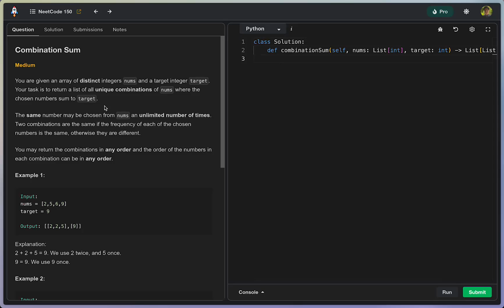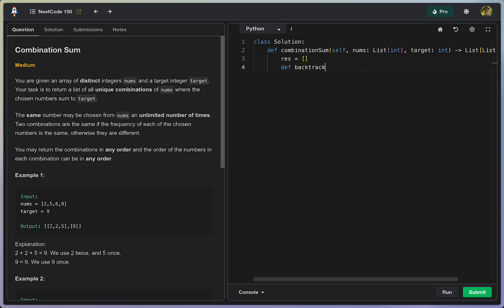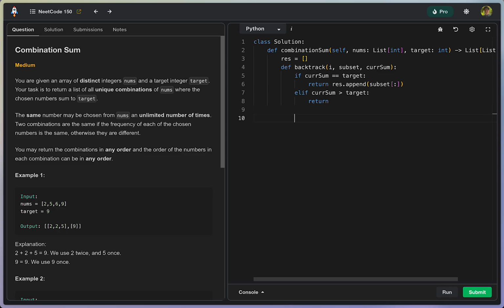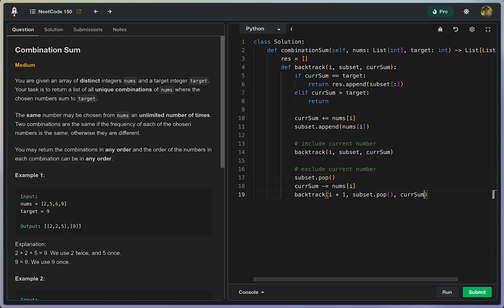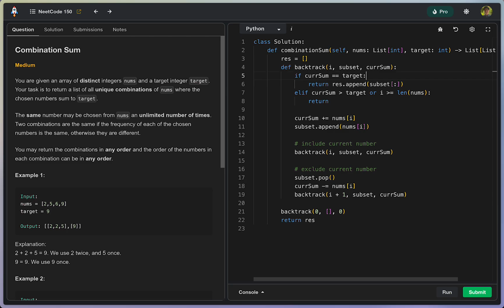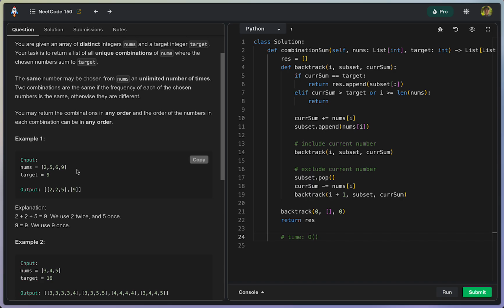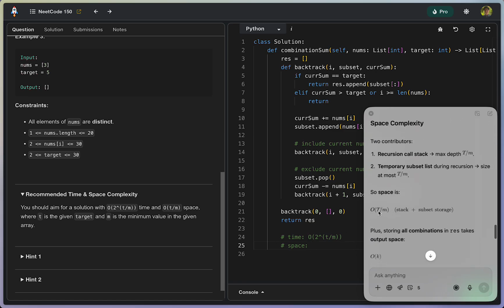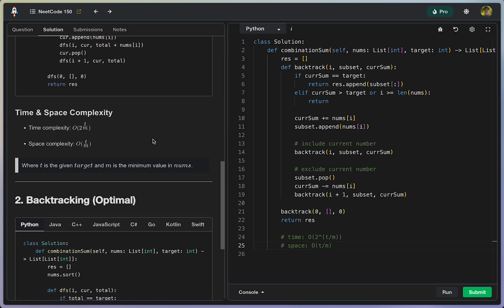Daily LeetCode (Day 4) - LC39 Combination Sum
AI Summary:
In this session, the speaker worked on the LeetCode Combination Sum problem, which requires returning all unique combinations of numbers from a given list that sum to a target, allowing repeated use of numbers. They decided on a DFS + backtracking approach, using an index to track position and a running sum to avoid recomputing sum(subset). The solution explored both including and excluding each number, pruning paths when the sum exceeded the target. The speaker quickly implemented a working version without major debugging, then discussed time complexity—recognizing the worst case as O(2^{T/m}) where T is target and m is the smallest number—before comparing with a reference solution.

AI Timestamps:
00:00 – Problem Readthrough – Understanding Combination Sum rules and constraints.
00:36 – Planning Approach – Choosing DFS + backtracking, deciding on parameters (index, subset, currSum).
01:59 – Optimization Consideration – Avoiding repeated sum() calls by tracking currSum.
03:00 – Implementing Include/Exclude Logic – Writing recursive calls to add or skip current number.
05:17 – Initial Test Run – Running the solution and confirming it works on first try.
07:53 – Time Complexity Discussion – Estimating runtime, considering pruning and branching factor.
09:46 – Understanding T/m Formula – Breaking down why depth is bounded by target/min number.
11:19 – Comparing to Reference Solution – Validating approach against standard implementations.

Additional Notes:
Very smooth approach. My explanation of backtracking could've been better, but I was able to code this up optimally fairly quickly. I did have to question what the time efficiency of the sum function was and what the space/time complexity was, but besides that. It's all good.